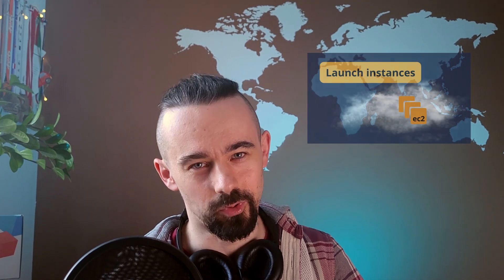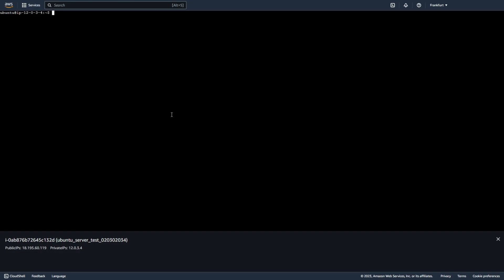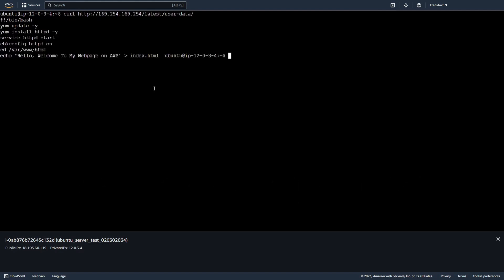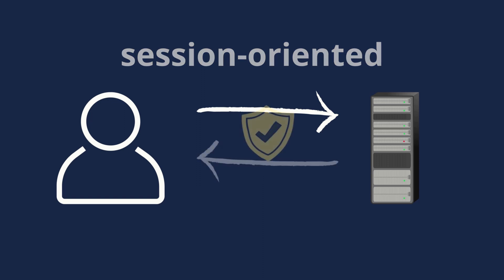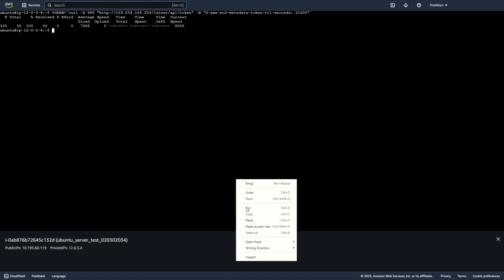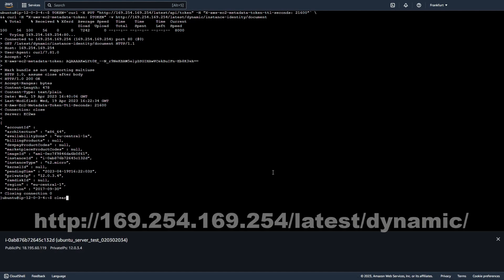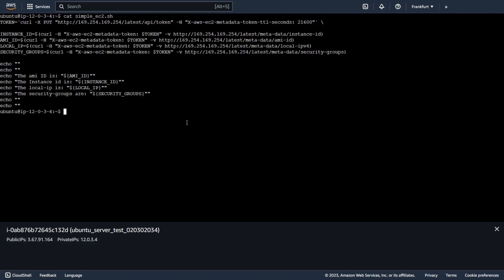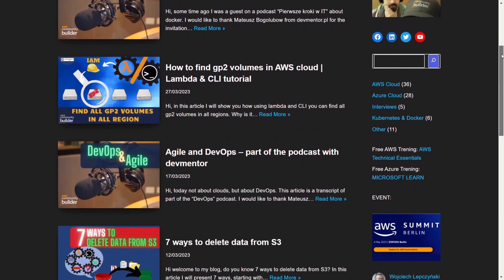How to Securely Get EC2 Info Using IMDSv2 – Best Practices & Hands-On Tutorial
How to get an instance ID and other information about EC2 from ec2?

IMDS vs IMDSv2
What is cloud-utils?

I will show you two ways to do this.
The old way IMDS and the new safer way.
I tell you about best practices you and give you some good advices.

 I assume that you know how to create ec2, I do not want waste your time.

This video is a practical guide, learn the basics of devops and AWS clouds
The video contains a tutorial and a real use case. Real Hands-On Tutorials for Amazon Web Services (AWS).

 TIMESTAMPS
0:00   ⏩  Intro
1:11   ⏩  IMDSv1
2:45   ⏩  IMDSv2
4:25   ⏩  Instance Identity Document
5:00   ⏩  cloud-utils
6:10   ⏩  Modify Instance Metadata Options
6:32   ⏩  Blog